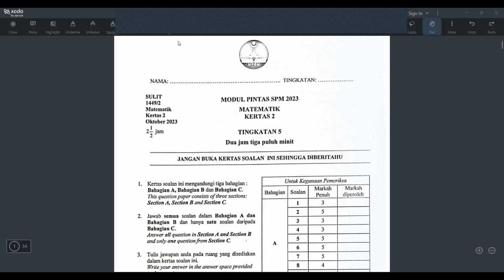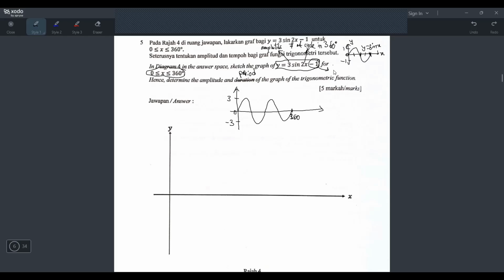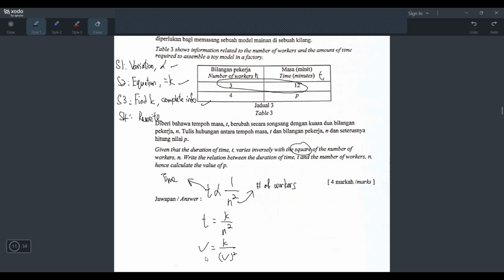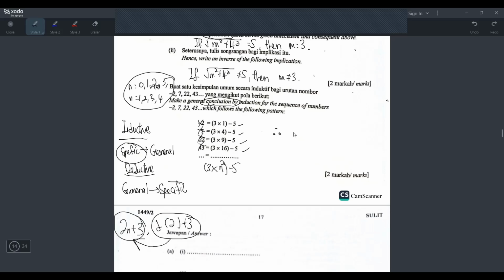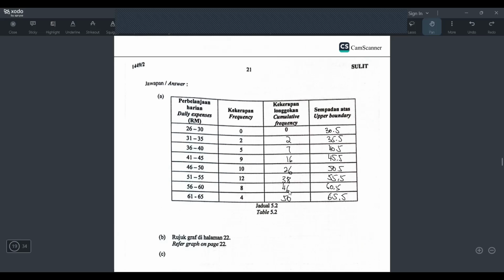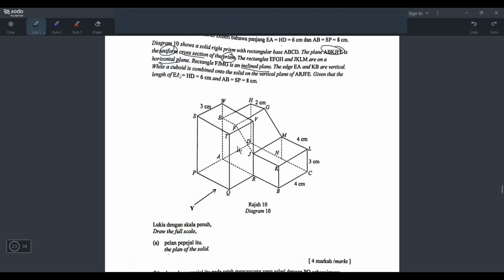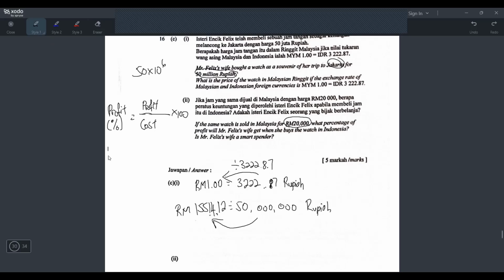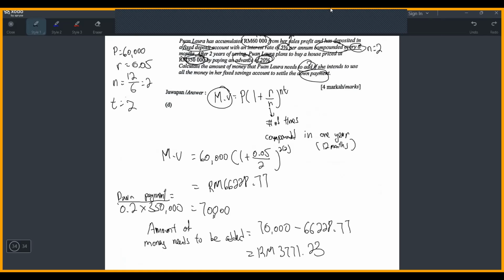Trial SPM Mathematics | Pahang 2023 | Paper 2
Trial Maths Paper 2 2023 | Pahang Kertas 2 KSSM Percubaan SPM Matematik 2023 KSSM

00:00 Q1 Circle (Form 3)
05:01 Q2 Perimeter & Area (Form 1)
11:02 Q3 Standard Form (Form 3)
18:08 Q4 Motor Insurance (Form 5)
23:23 Q5 Trigo (Form 5)
33:40 Q6 Probability (Form 4)
40:26 Q7 Graph of Motion (Form 4)
47:14 Q8 Variation (Form 5)
51:48 Q9 Locus (Form 3)
1:03:05 Q10 Straight Line (Form 3)
1:07:41 Q11 Logical Reasoning (Form 4)
1:16:52 Q12 Income Tax (Form 5) + Property Assessment Tax (Form 5)
1:37:24 Q13 Measures of Dispersion - Grouped (Form 5)
1:54:48 Q14 Combined Transformation (Form 5)
2:04:28 Q15 Plan & Elevation (Form 3)
2:16:46 Q16 Network in Graph Theory (Form 4) + Ratio (Form 1) + Travel Insurance (Form 5) + ROI (Form 3)
2:34:25 Q17 Simultaneous Eq (Form 1) + Number Base (Form 4) + Measures of Dispersion - Box Plot (Form 4) + Compound Interest (Form 3)